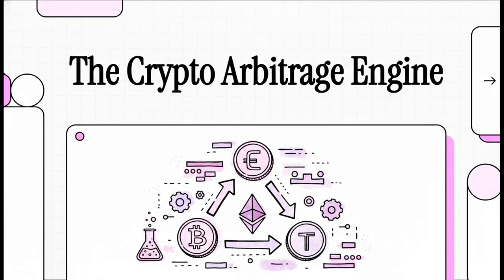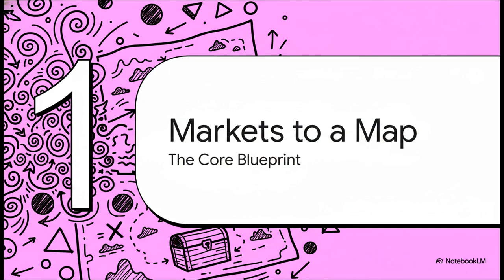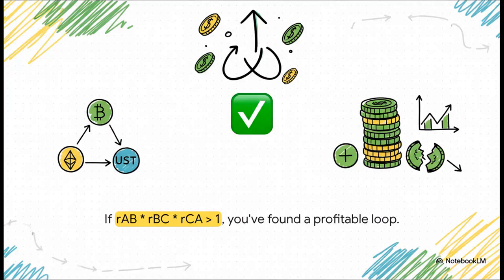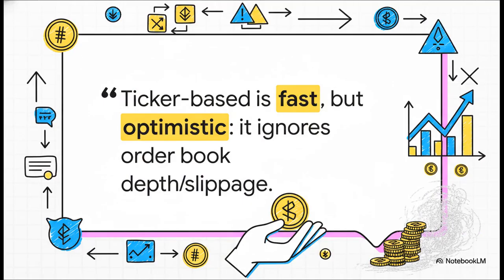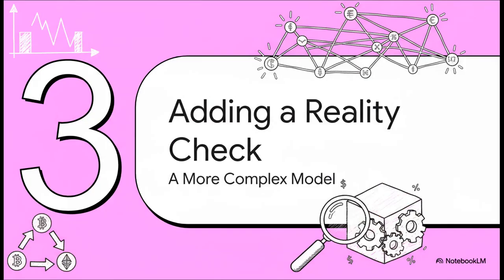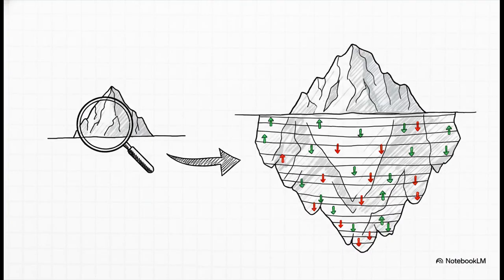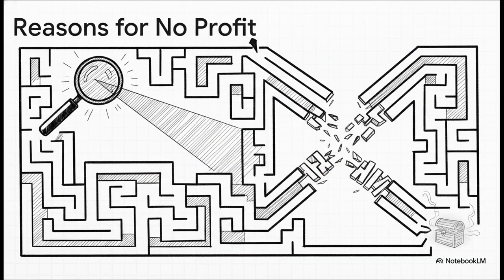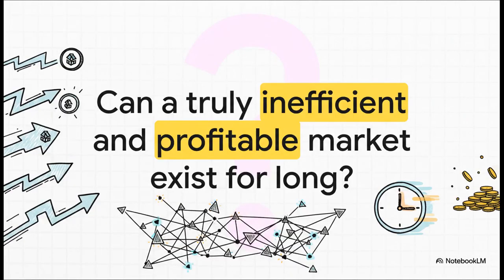The Crypto Arbitrage Engine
This software identifies triangular arbitrage by modelling markets as a directed graph where currencies are nodes and rates are edges. It compares ticker-based graphs (fast) with order book versions (realistic slippage). If a cycle's product exceeds 1, it is profitable.